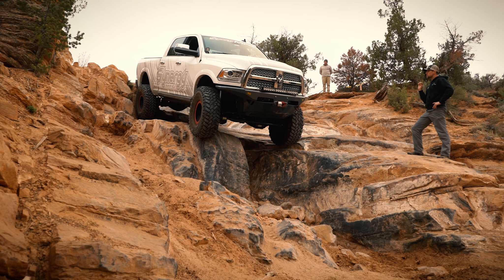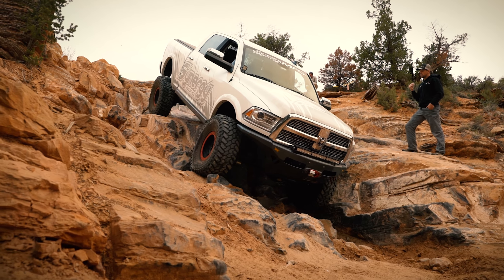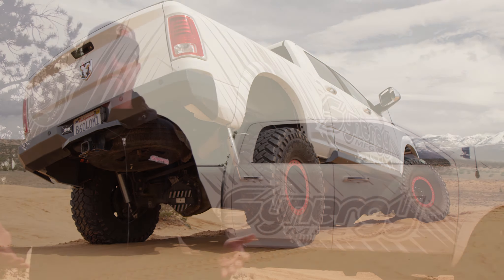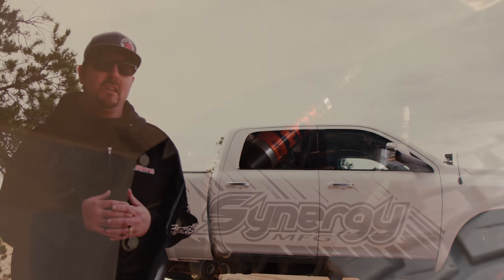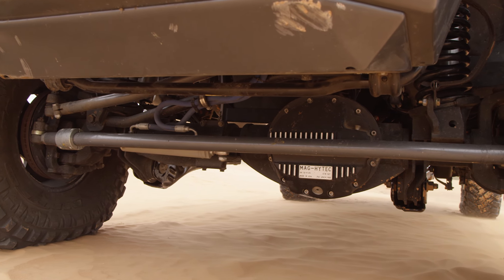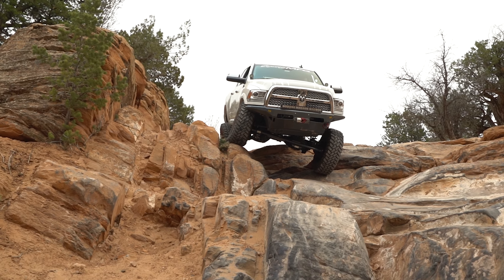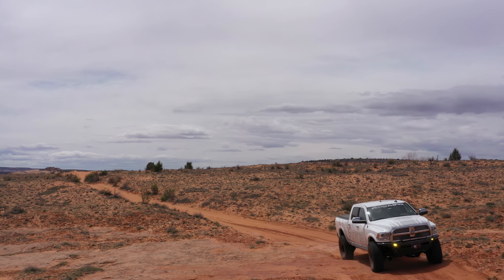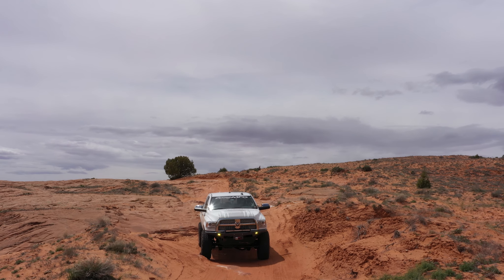Inside Line: Synergy MFG's 2014 Ram 2500 Hauler Crawler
Fit with a Cummins diesel under the hood, 5-inch long-travel suspension, and 40-inch-tall Nitto Trail Grapplers, Synergy Manufacturing’s 2014 Ram 2500 is anything but your commonplace tow rig. As a company known for its hardcore Jeep suspension and steering components, Synergy has taken what they’ve learned in the Jeep world and transferred it into the late-model Ram platform. We caught up with company president Dave Schlossberg in Moab, Utah, where the truck was getting a proper workout on the trail.